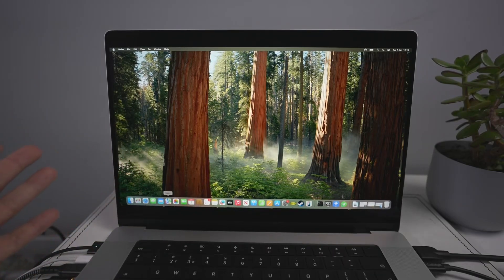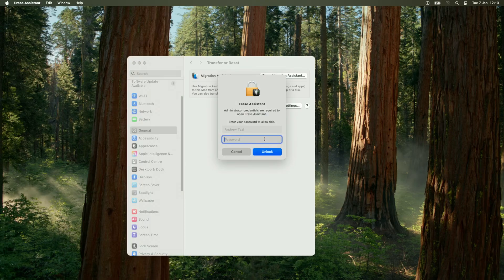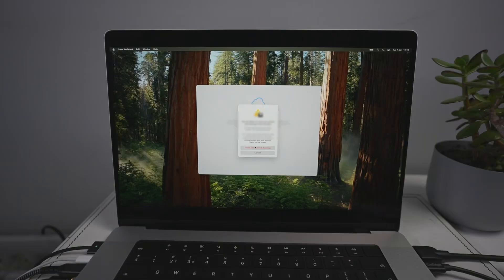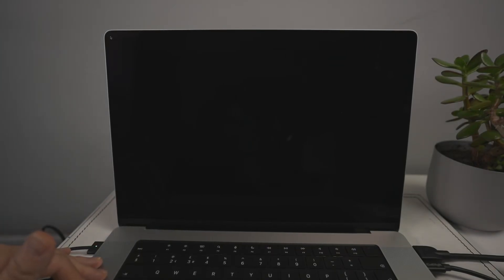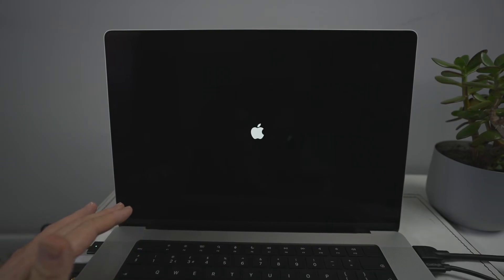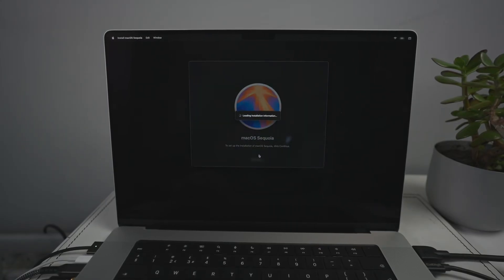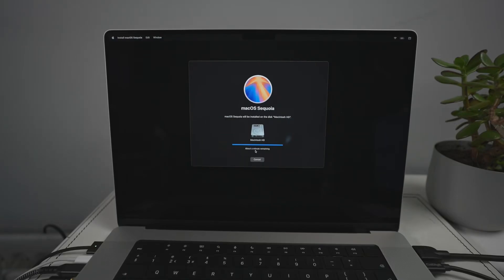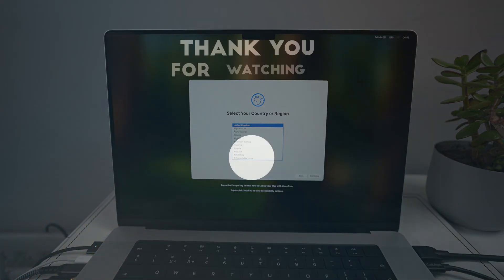How to Erase & Factory Reset Mac in 2025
Quick video on how to completely wipe a Mac in 2025 on macOS Sequoia.